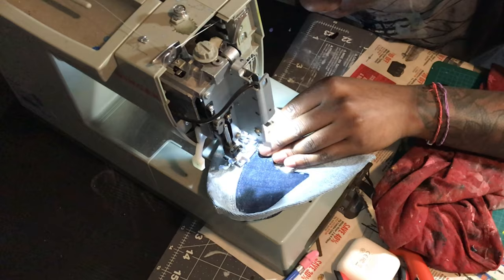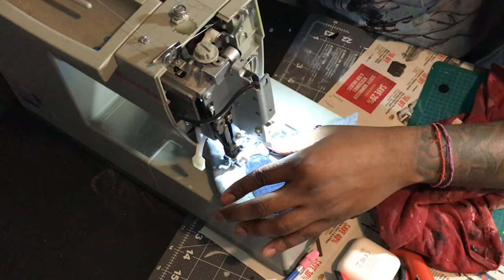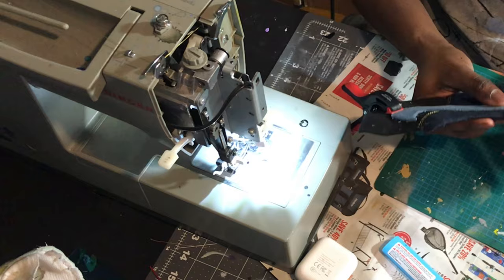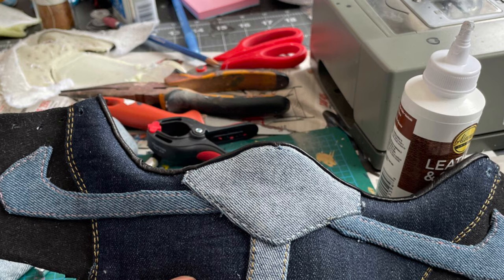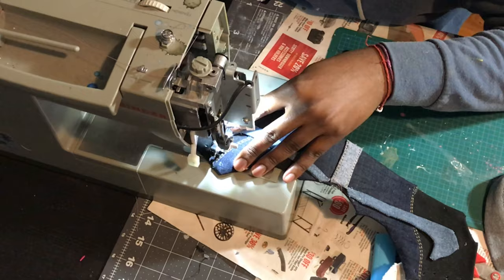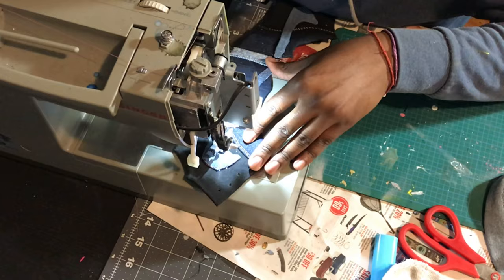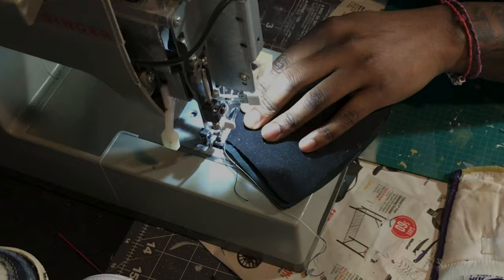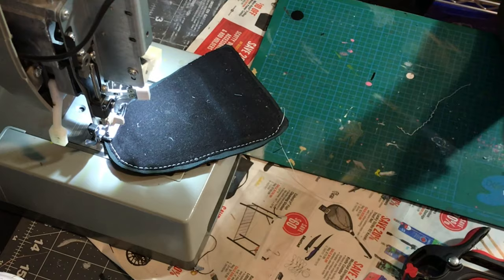Making Nike Air Force 1| Self Taught No Patterns $500 needed| AF1 Deconstruction| Denim AF1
HOW IT’S MADE: Custom AF1 made out of recycled denim and old Levi jeans. Later, bleached and distressed. Lambskin was used for the sock liner. Made by hand and sewn together.  Deconstruction/Reconstruction mixed with Shoe making. Appreciate the Process! I’ll be putting out a tutorial soon for purchase if you would like to learn to make these Air Force 1’s. I was discouraged by the price of paying $500 for shoe patterns, $200 shoe last, $100 Lasting board just to make a simple airforce 1. That’s $800USD before you even make an airforce 1 thats only $120. So how much will the shoe be worth? What they don’t tell you about shoe making is that you need to buy a a pattern in every size.  I will teach a more cost effective method coming soon.

Base Shoe: Nike Air force 1 Low (white)

Material: denim

Sewing machine: Singer Heavy Duty